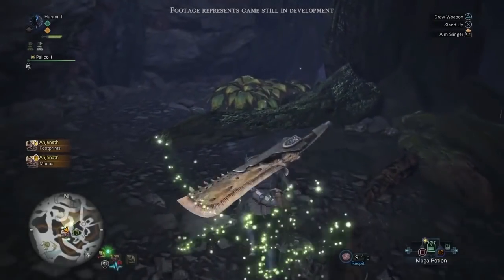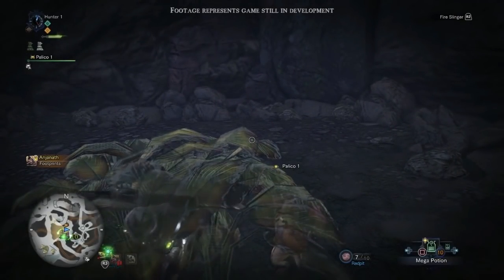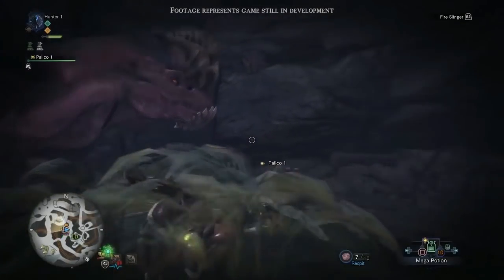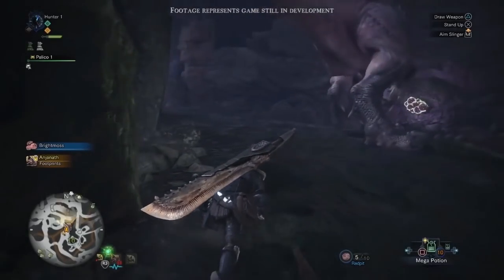Everything You Need to Know About Mantles (Cloaks) in MONSTER HUNTER WORLD 🌏🌿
Thee Soloist – Mr. Stay Ready Never have to Get Ready !!

CURRENT GOAL

We Do it All on this Channel! From Anime to Shoot-Em-Ups!!

Gaming is Cool…Sometimes you gotta talk about the Politics
and all the CRAZINESS that happens in this World aha...
Check my “THEE SOLOIST” page for Knowledge and Funny Vidz

Stay Blessed my fellow Soloist!